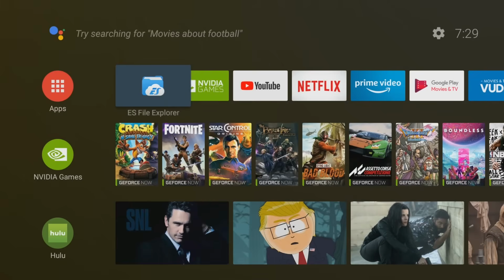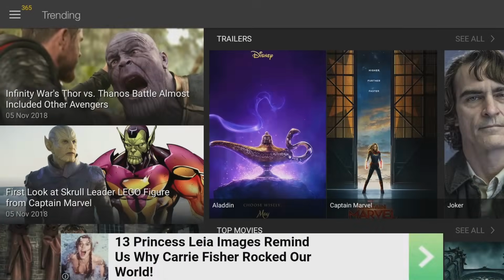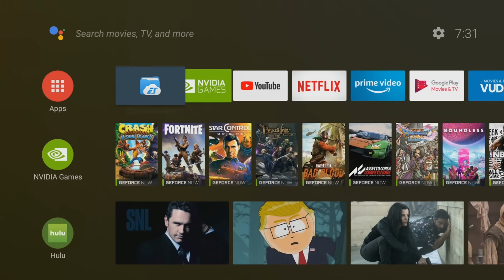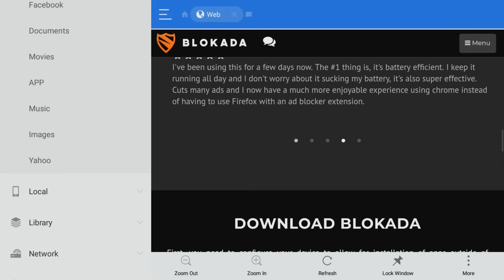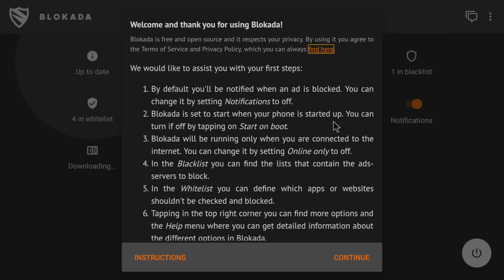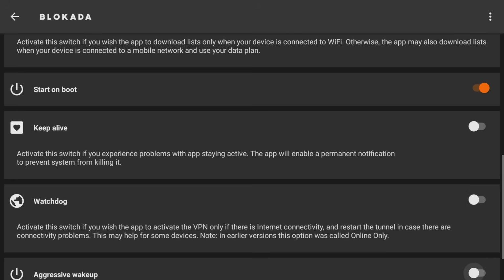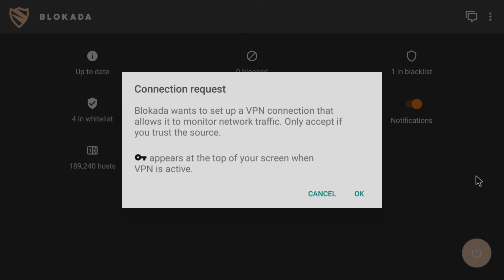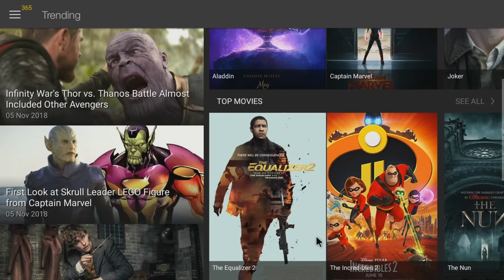HOW TO BLOCK ADS ON THE NVIDIA SHIELD TV FOR FREE (no root)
In this video I walk you through how to block ads on the Nvidia Shield TV using an app called Blockada. You can get this add from their website Blockada.org. This app is a huge life saver for me and it has proved itself to be worthy. Thanks for stopping by and checking out the video. Have a great day!

Should you click one of my links and make a purchase, I get a small percentage from what you purchase. It is a great help in keeping the Faulks Tech Channel Alive.